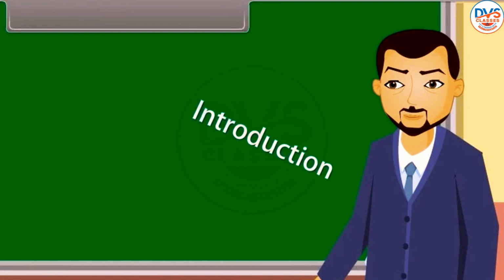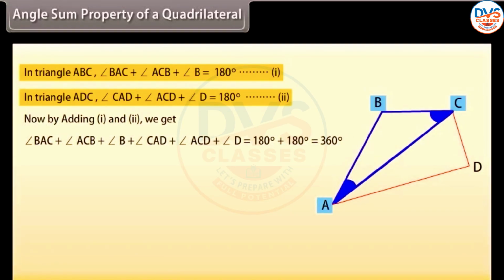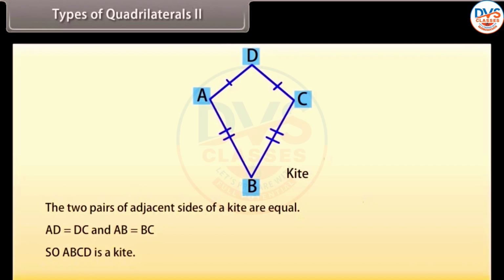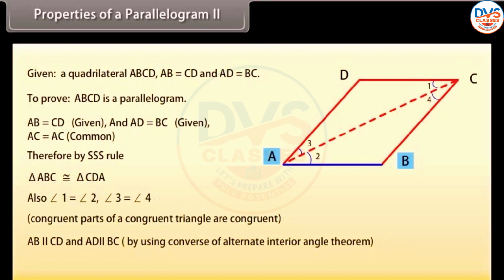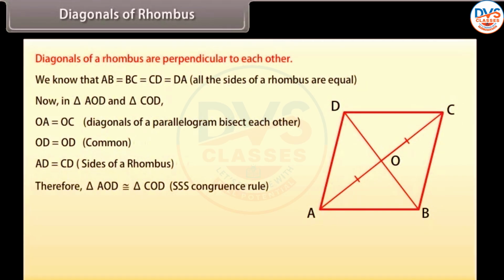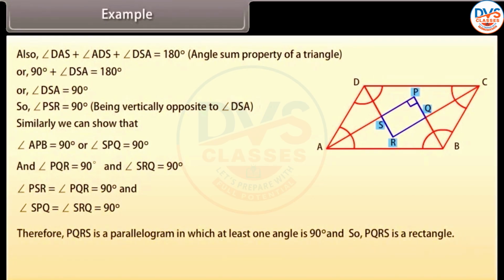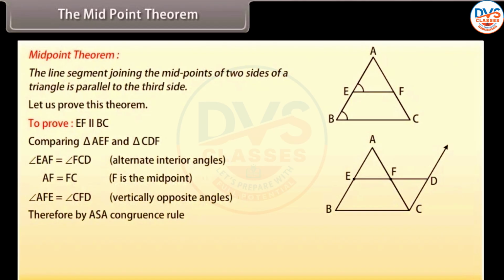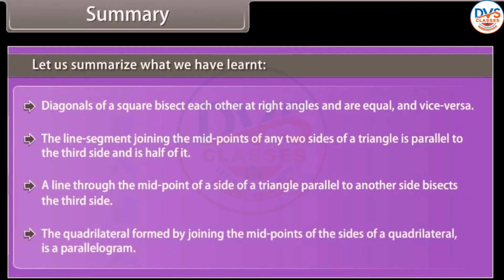Quadrilaterals || Mathematics || Class 9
Quadrilaterals || Mathematics || Class9

quadrilaterals class 9 icse math
class 9 icse math quadrilaterals
quadrilaterals class 9 maths
maths class 9 quadrilaterals
cbse maths class 9 quadrilaterals
quadrilaterals class 9 icse
class 9 maths quadrilaterals animation
quadrilaterals class 9 animation
class 9 maths cbse quadrilaterals
class 9 cbse maths quadrilaterals
class 9 quadrilaterals
quadrilaterals class 9 cbse
quadrilaterals class 9 mcqs